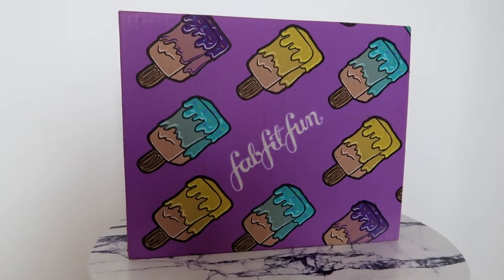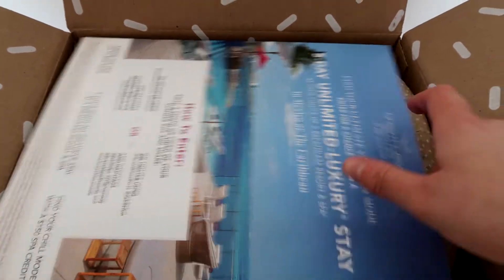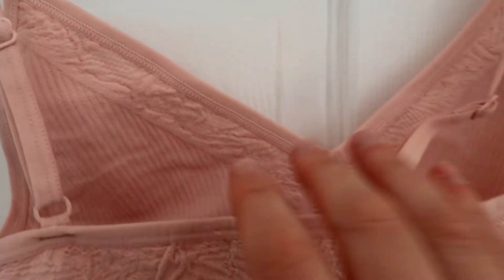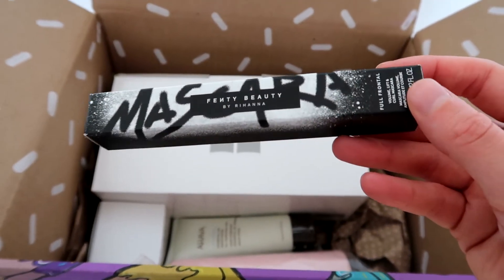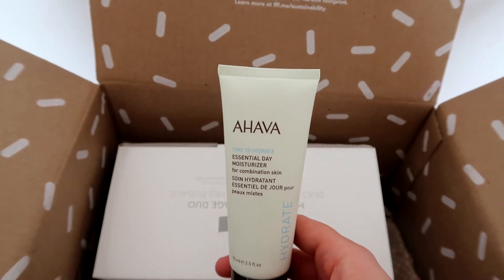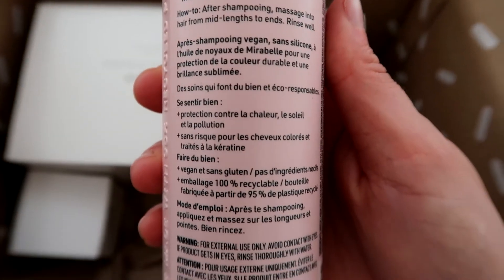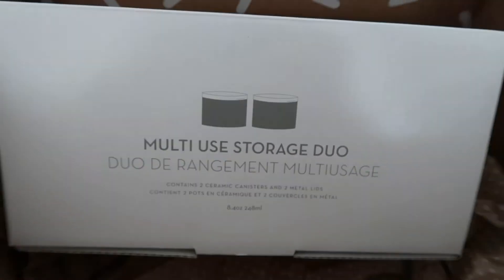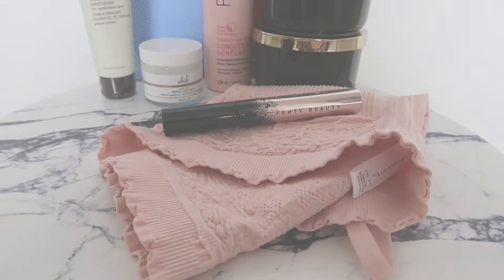Summer Fabfitfun Unboxing 2022 | Whats In The Box!?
This is the summer FabFitFun box! I am unboxing it today!